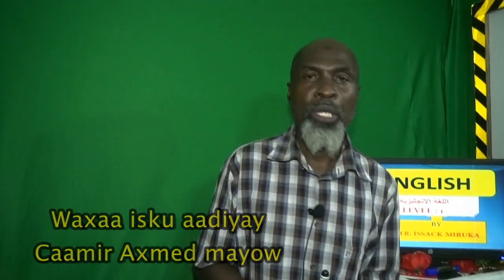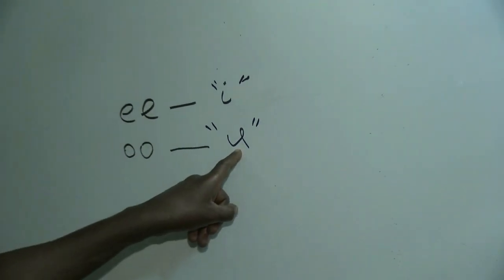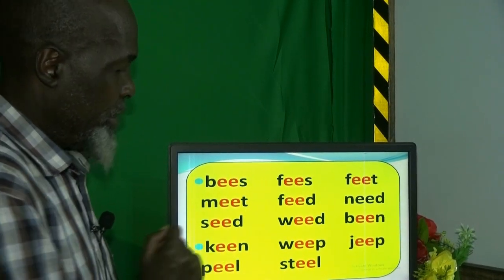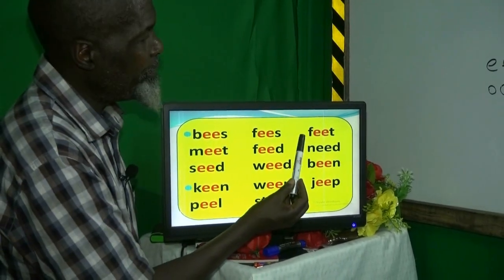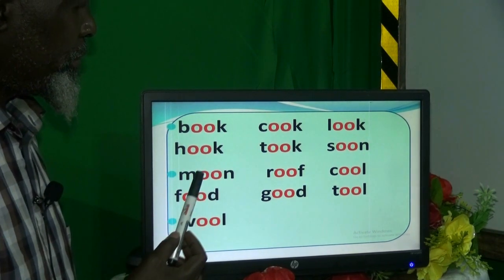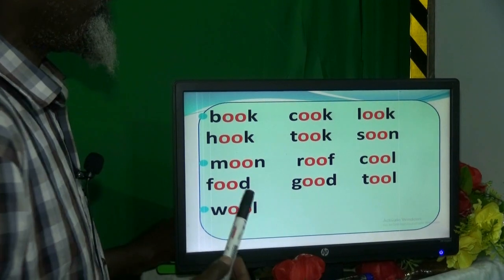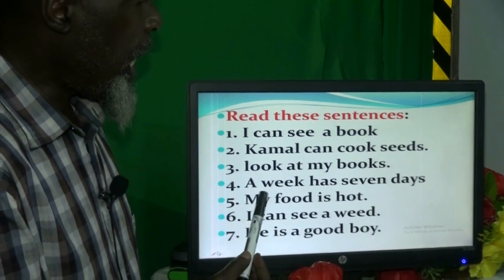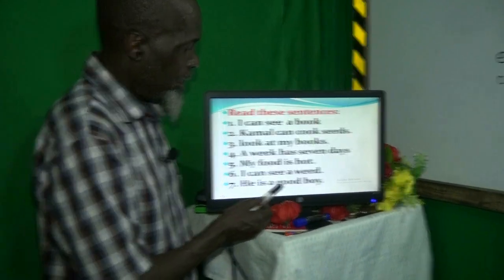English Level 1 Lesson 9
Waa Cashiro English ah oo hoos ka  bilabanaayo ( Level 1 )
waa U heli kartaa iyadoo online ah